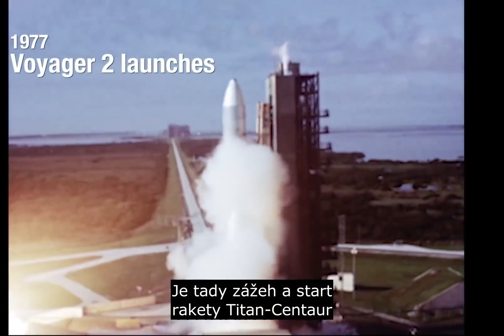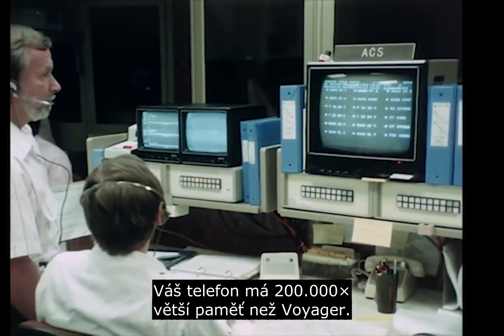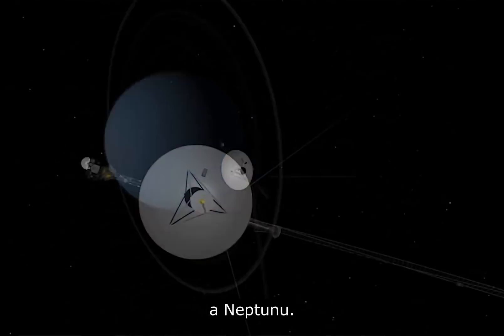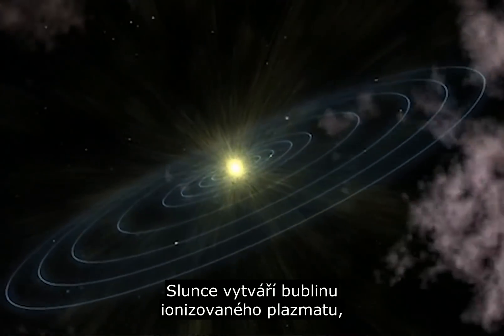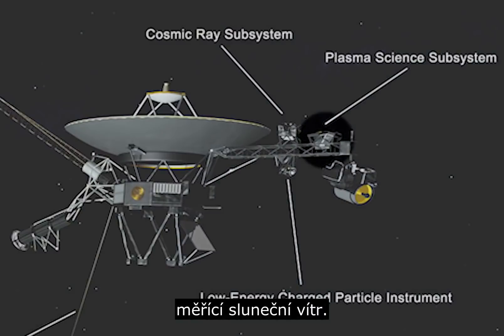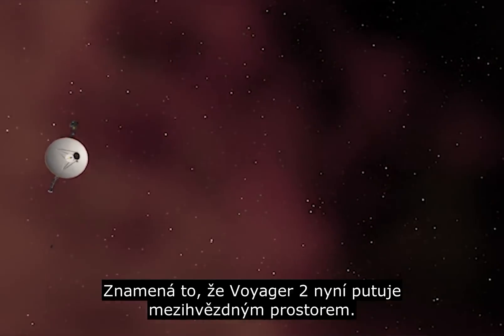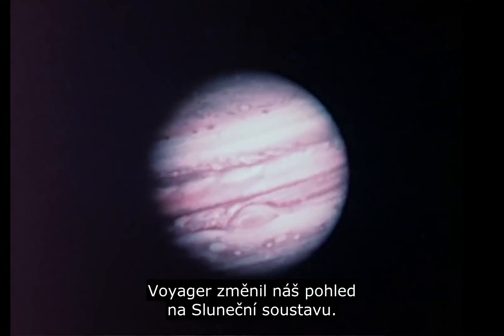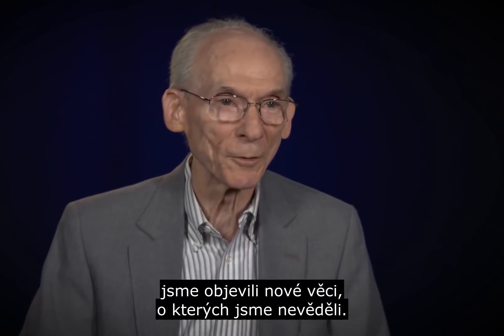Voyager 2 vstupuje do mezihvězdného prostoru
41 let po své startu Voyager 2 překonal heliopauzu a vstoupil do mezihvězdného prostoru. Jeho dvojče, Voyager 1, tento významný krok učinilo v roce 2012.